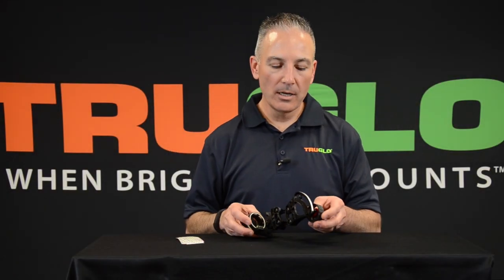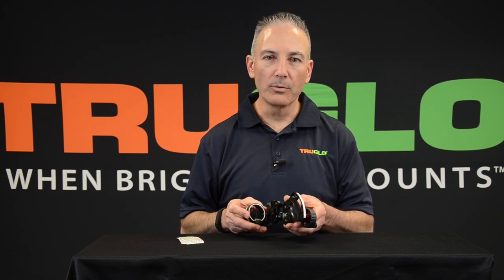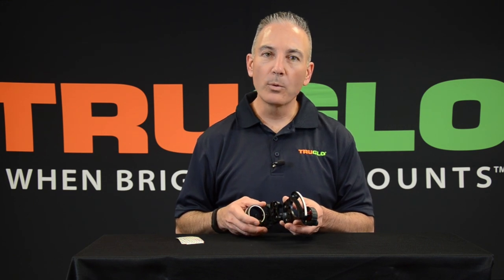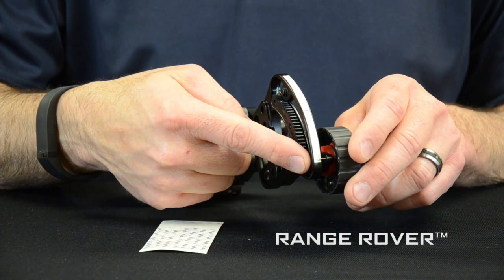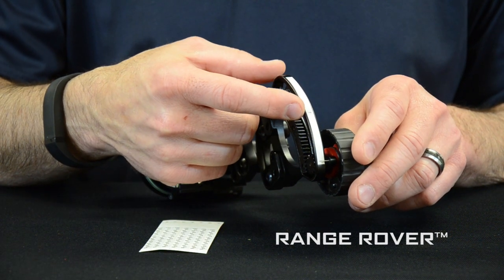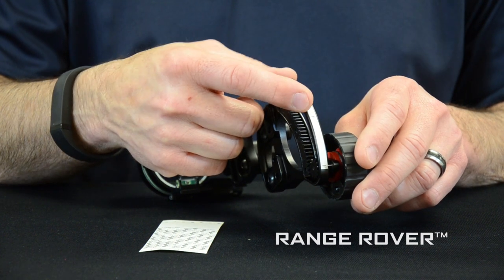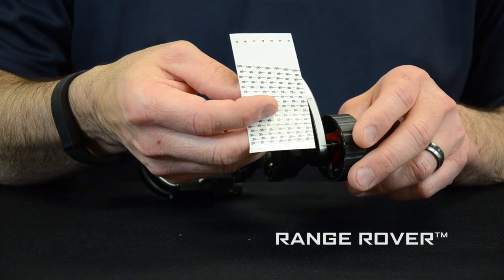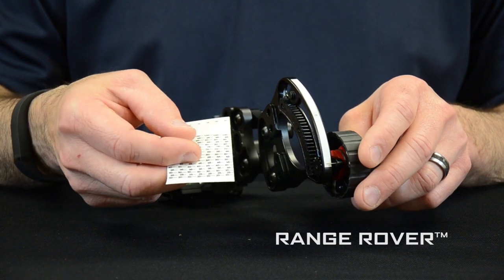TRUGLO Range Rover -- Sight-In Process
Using the pre-printed sight tapes, sighting in your Archer's Choice Range•Rover single pin archery sight is a breeze. This sight features TRUGLO's NEW ZERO-INTM Adjustment Dial.